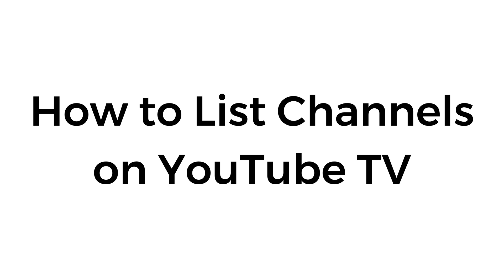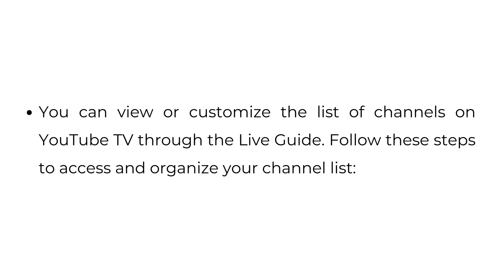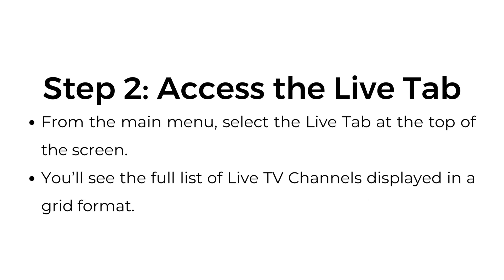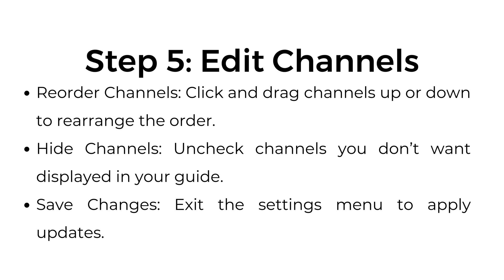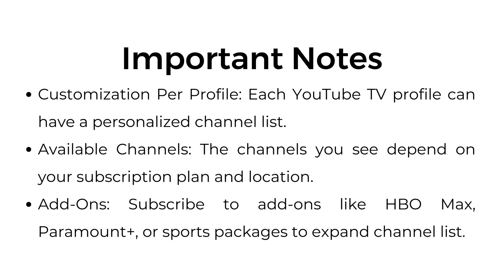How to List Channels on YouTube TV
In this video, we’ll show you how to list and customize channels on YouTube TV. Learn how to access the live guide and organize your channel lineup.

00:00 Introduction
00:09 Step 1: Open YouTube TV
00:18 Step 2: Access the Live Tab
00:27 Step 3: View Channel Listings
00:38 Step 4: Customize the Channel List
00:47 Step 5: Edit Channels
01:01 Important Notes